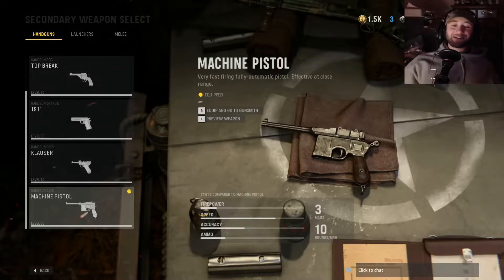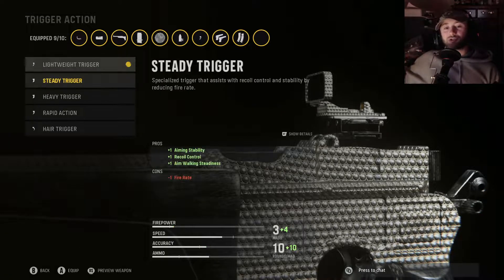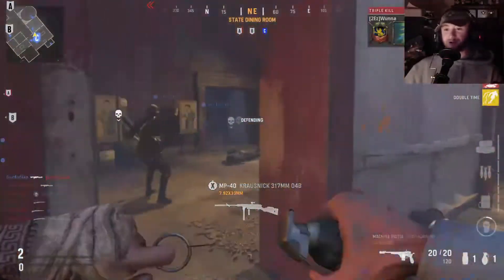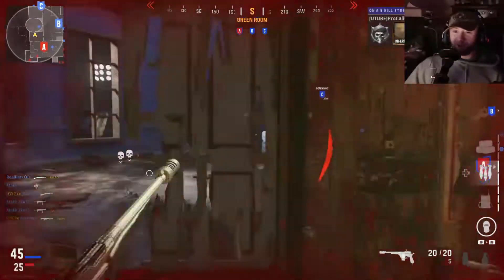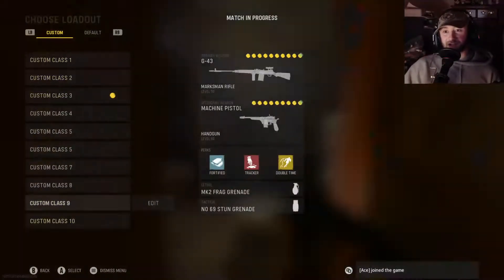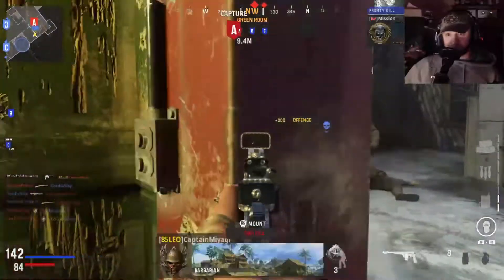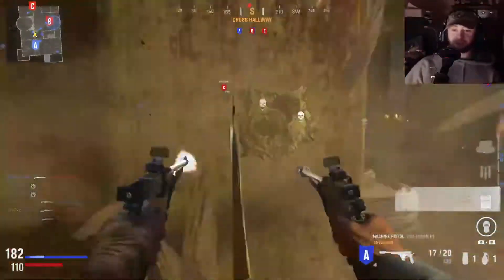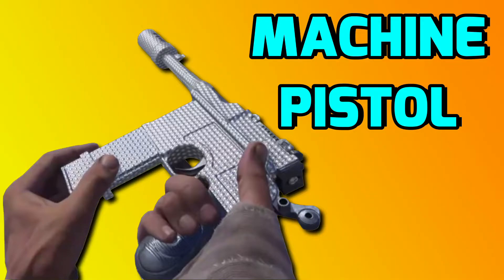Best VANGUARD Machine Pistol Class Setup (Pistol Only Gameplay) | Best COD VANGUARD Class Setups